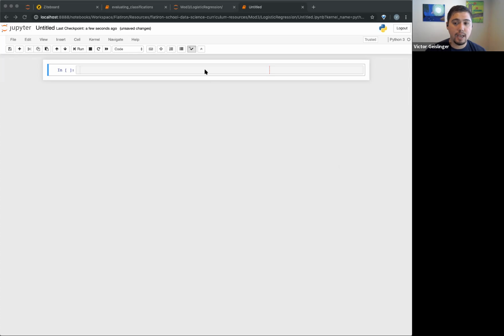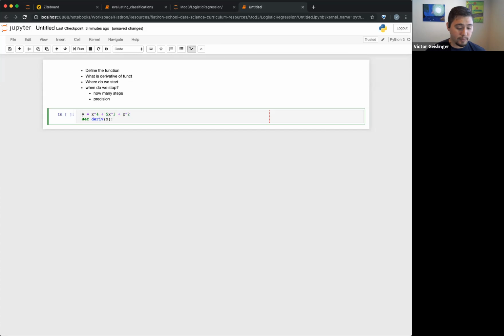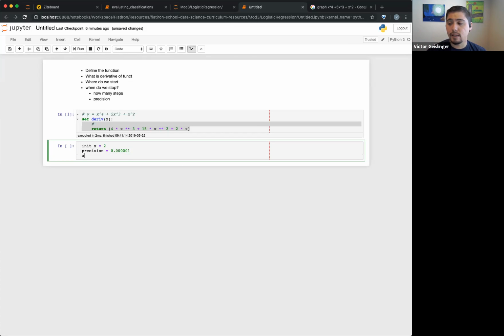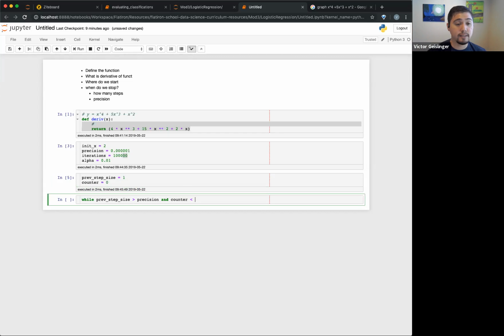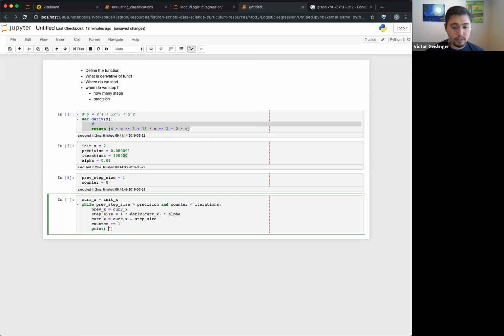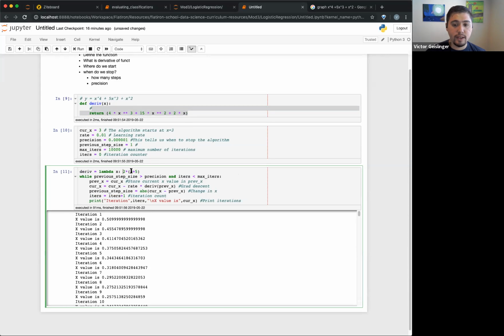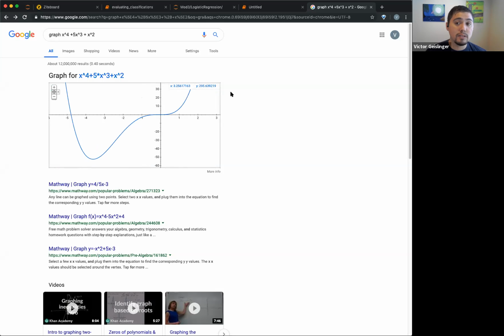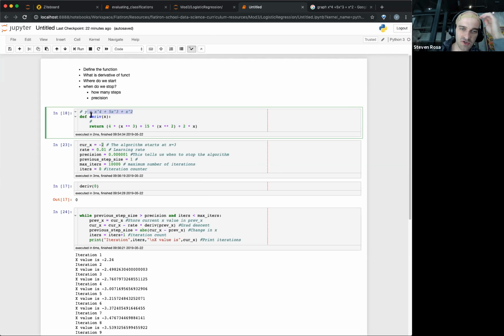Demonstration of Gradient Descent - M3S30 [2019-05-22]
Gradient descent coding example in Python.